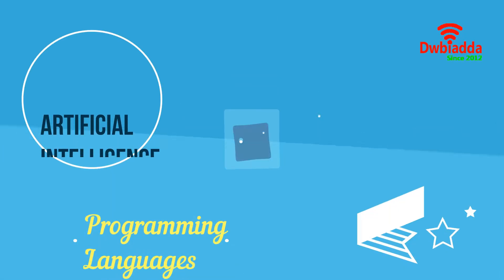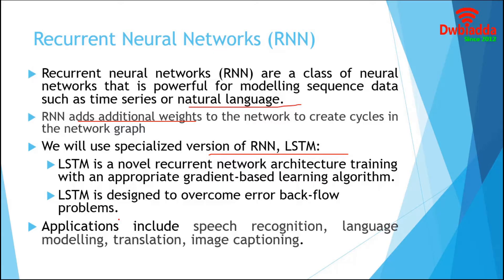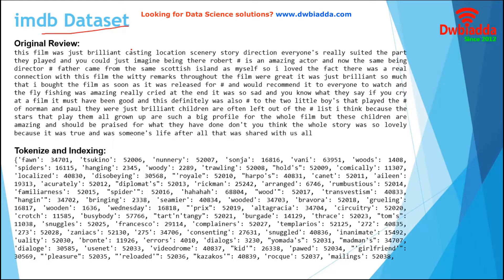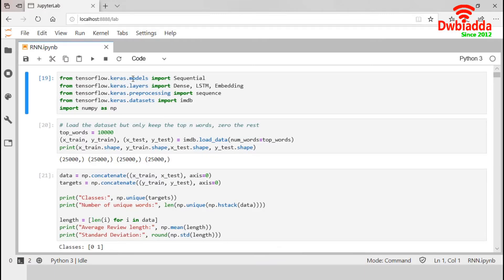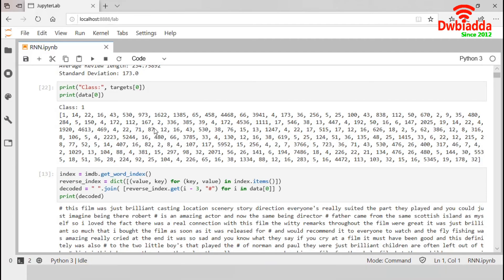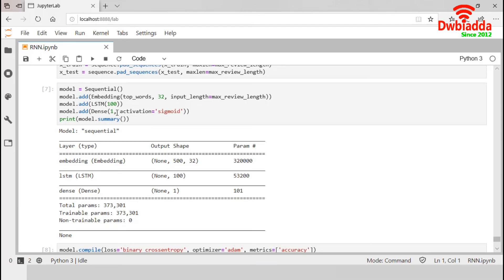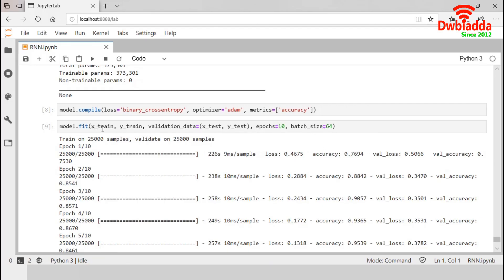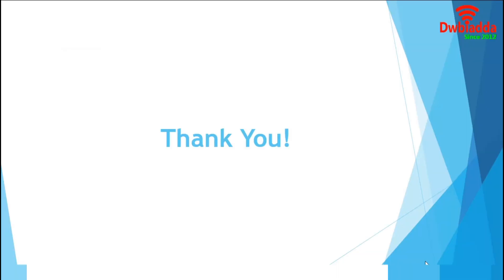How to implement sentiment analysis using keras | Keras tutorial videos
Welcome to DWBIADDA's Keras tutorial for beginners, as part of this lecture we will see, How to implement sentiment analysis using keras